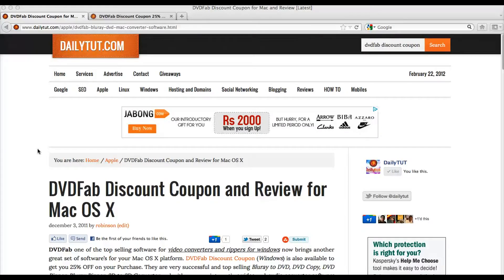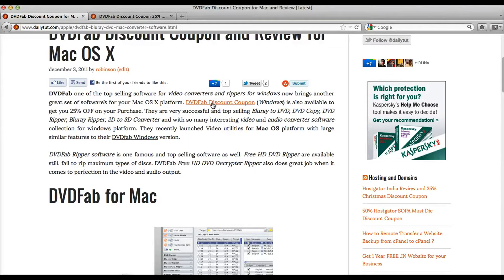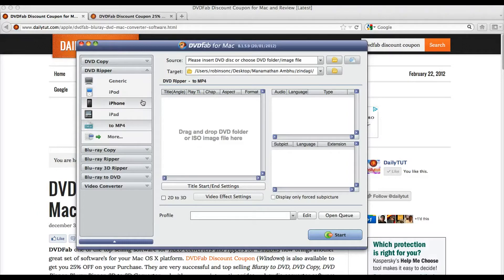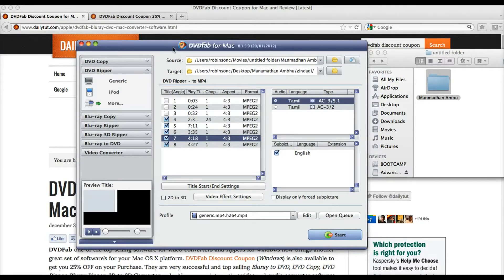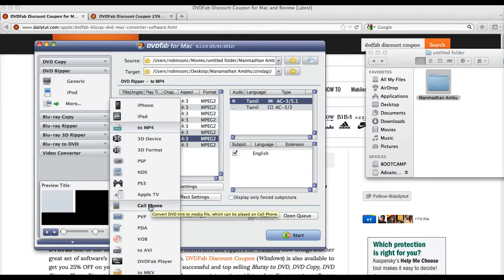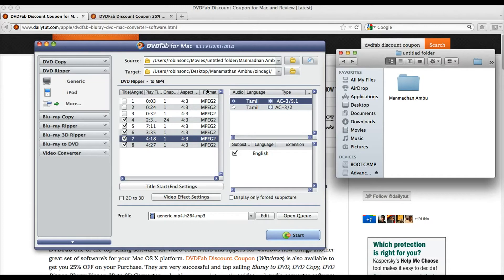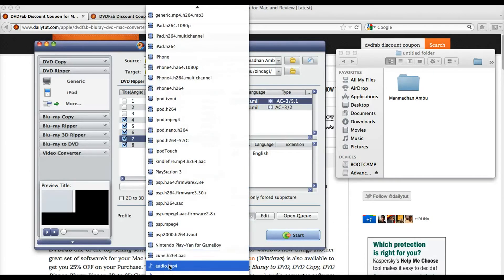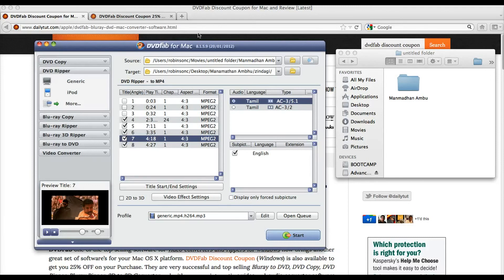DVDFab Review DVD Ripper for Mac [Hands On]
DVDFab DVD Ripper lets you convert DVD Disc video files directly to video files compatible and playable in high quality on your iPod Touch, iPhone, iPad, Apple TV, PSP, PS3 and much more.